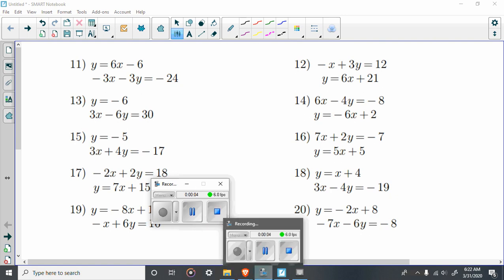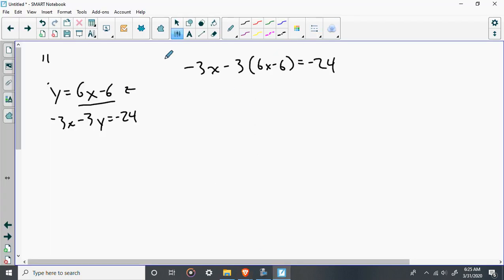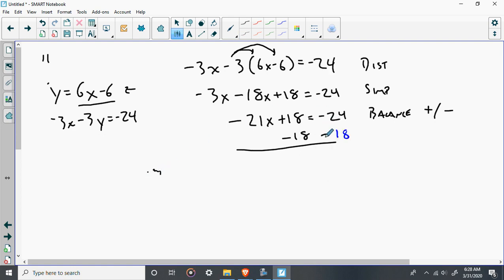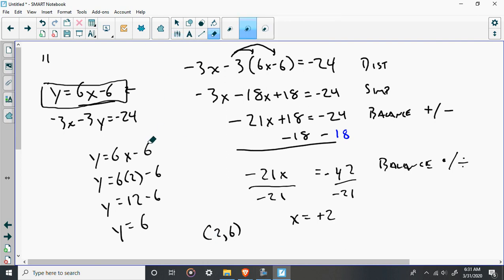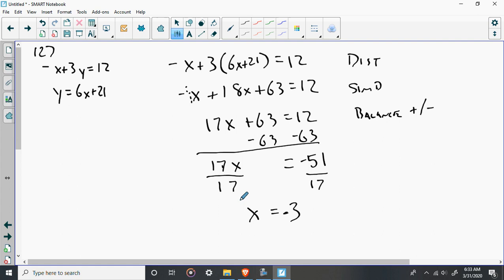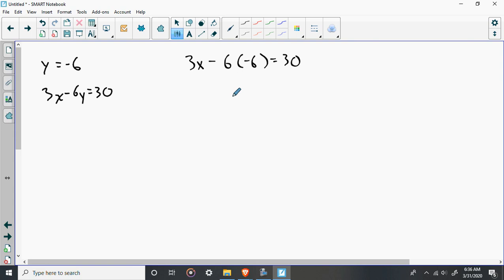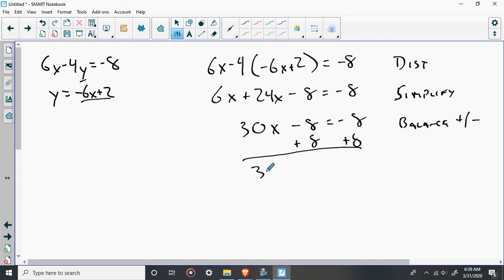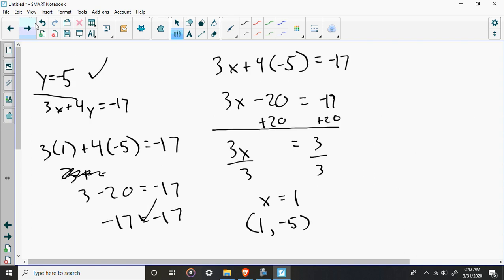Substitution Method One in Standard Form, One in Slope Intercept Form